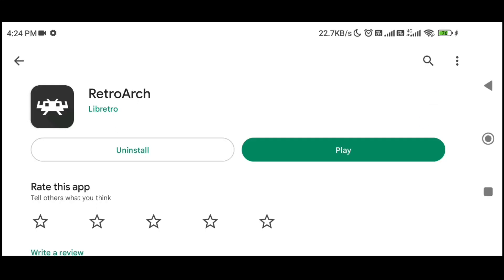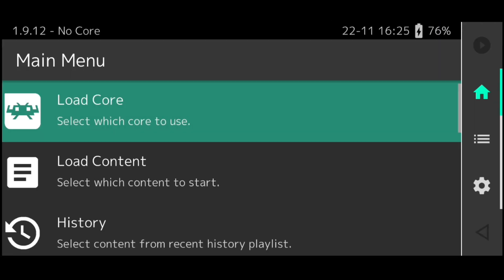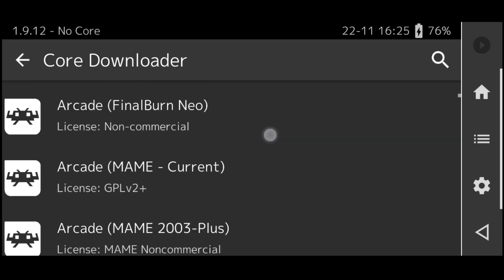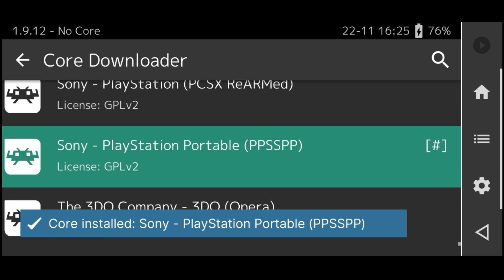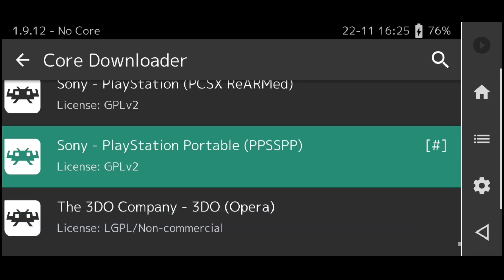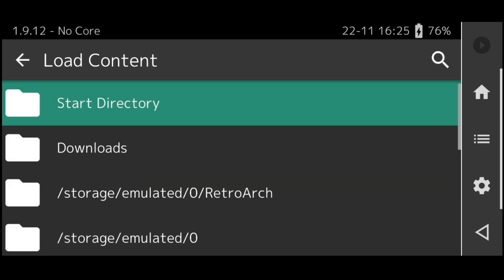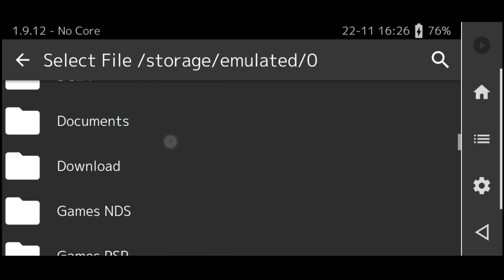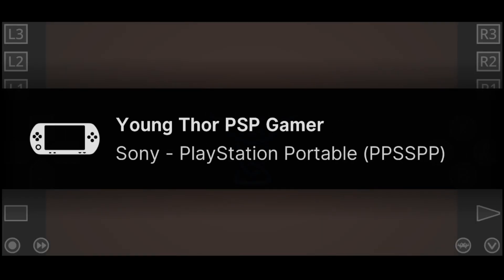How to play PSP Games on Android with Retroarch Emulator | PSP Gamer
Play PSP Games on Android with Retroarch

in this quick video we will learn how to play any psp game on Android using Retroarch Emulator. Retroarch can be used to play other games as well like PS1,PS2, Gameboy, NDS etc etc..

how to play psp games on Android
psp emulator for android
best emulator Android psp
how to use Retroarch
Retroarch psp games on Android